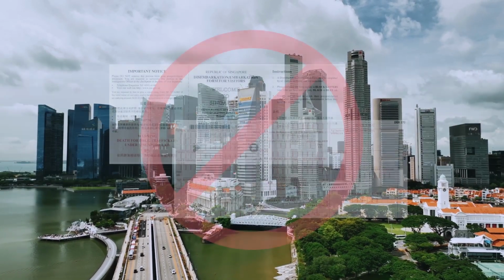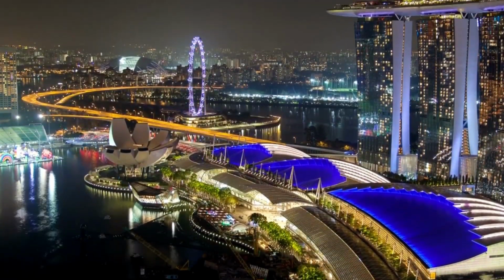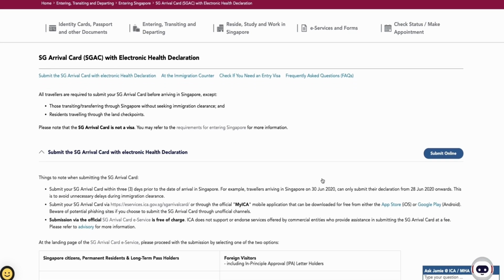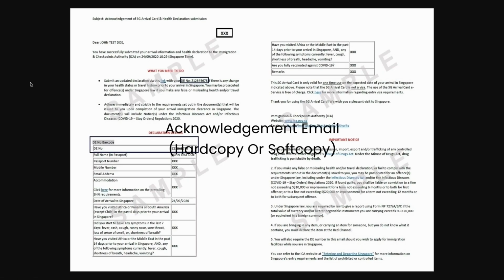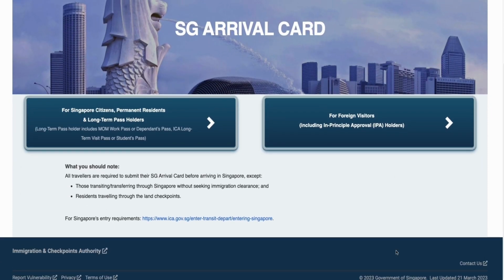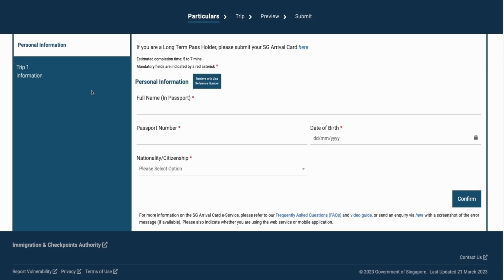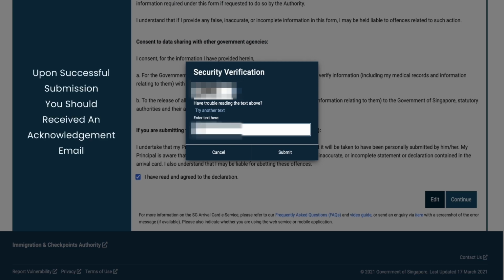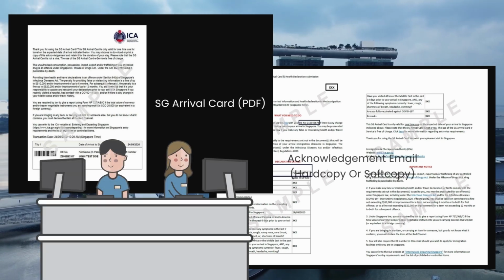SG Arrival Card – Filling Out Process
An explainer video on how to fill out the SG Arrival Card before arriving to Singapore.

+ Check out the Fillable General Packing List for every trips.
+ Check out the Fillable Japan Travel Information & Packing List.
+ Reserve Japan Train Ticket from Ticket Machine, Pictorial step by step guide on the go.

🔴  IMPORTANT LiNKS 👇
[Do always check for the latest updated information]

-- TIMESTAMPS –
00:00 Introduction
00:44 Immigration & Checkpoints Authority (ICA)
01:25 SG Arrival Card
04:13 Immigration Counter

🎥 Sources:
Software : Illustrator & After Effects

Some of the footage within this video was developed for promotional/education purposes. Parts of stock footage of items were collected from manufacturers, fellow creators, and various other sources.